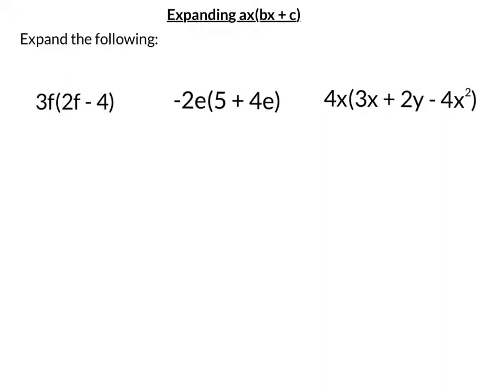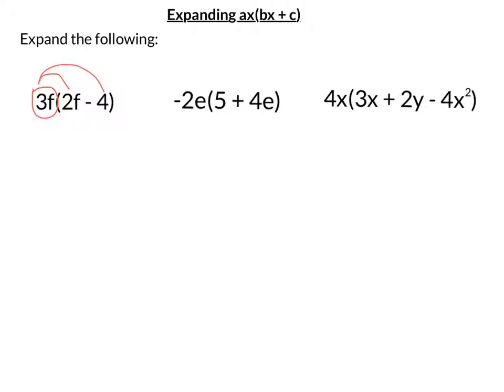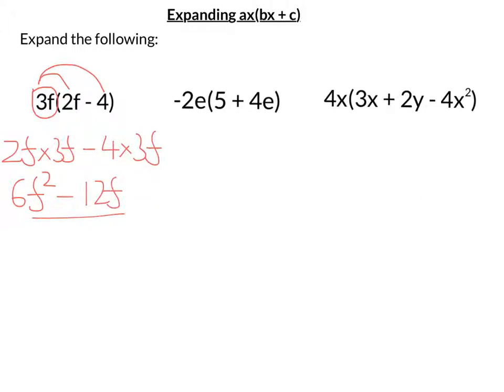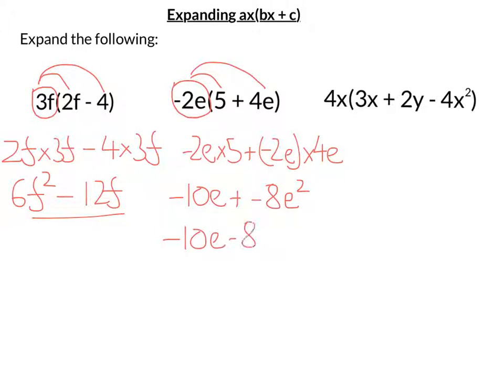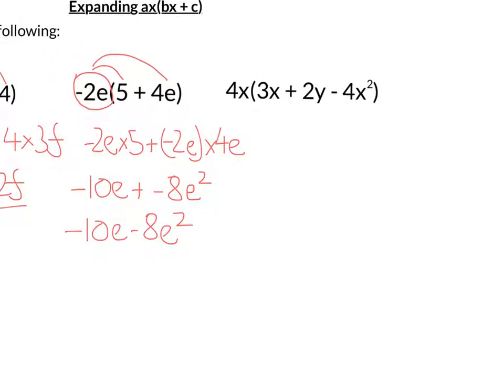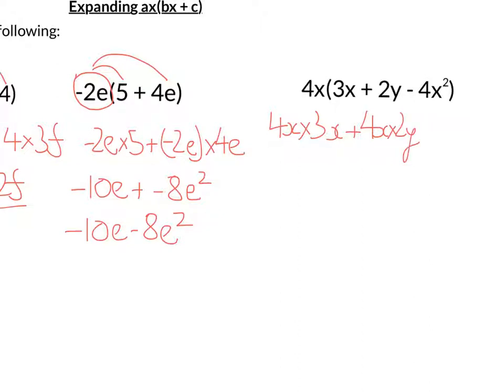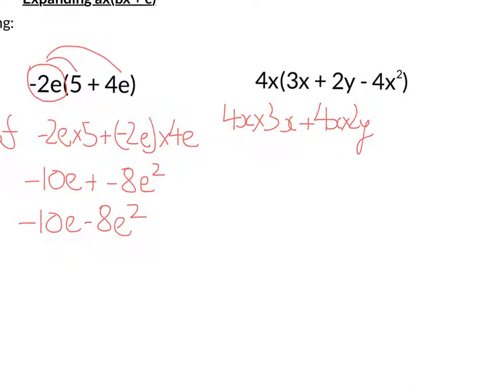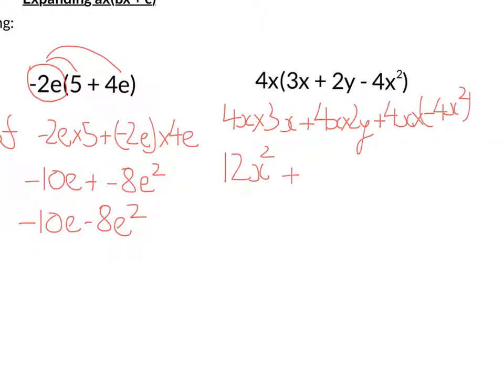Algebra: expanding ax(bx +c)